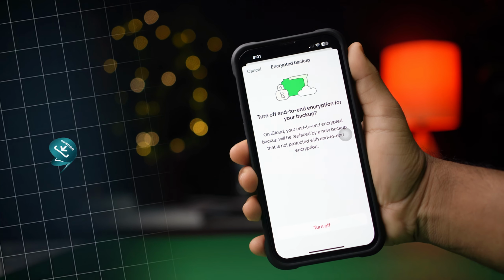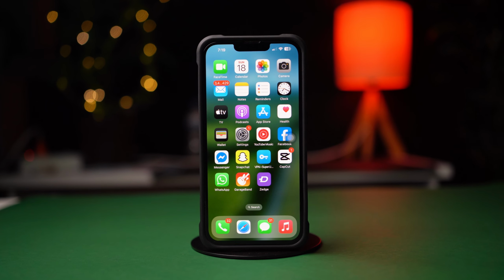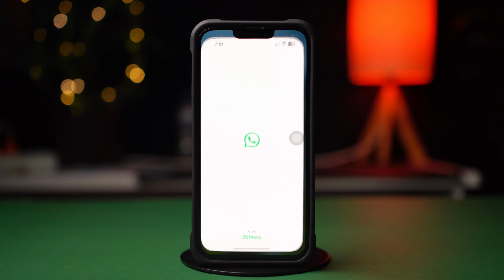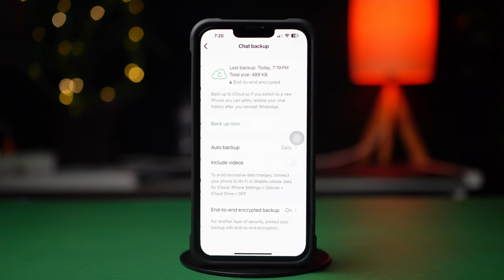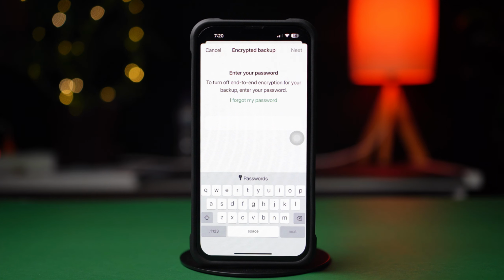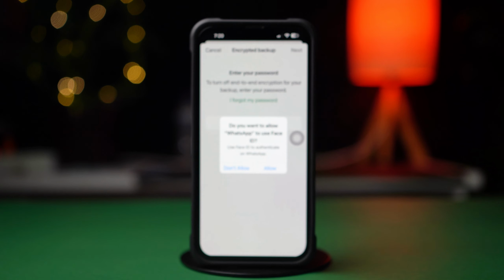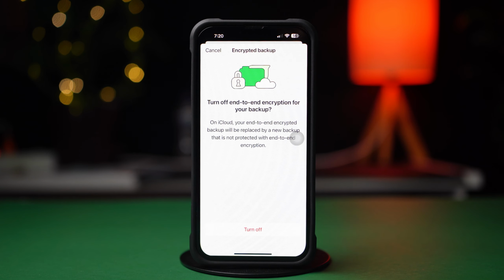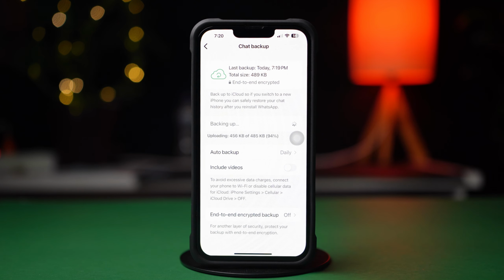How to Reset End-to-End Encrypted Backup on WhatsApp iPhone | WhatsApp Backup Reset Guide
Want to reset your end-to-end encrypted WhatsApp backup on iPhone? Well, don’t worry! In this video, I’ve shown how to reset end-to-end encrypted backup in WhatsApp iPhone step by step. You’ll learn how to disable encrypted backup, delete existing backup data, and set up a new one with a fresh password. If you're facing issues with your WhatsApp backup or forgot the encryption password, this guide will help you start over and fix it easily.